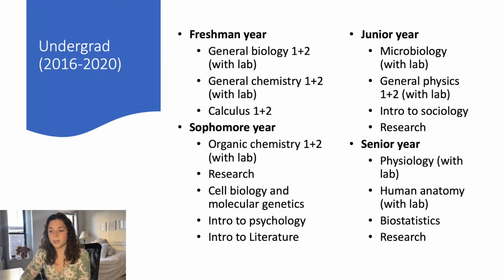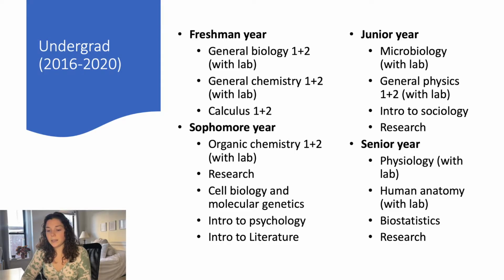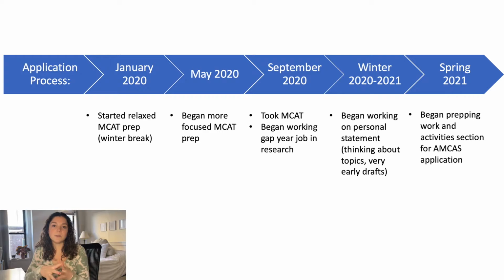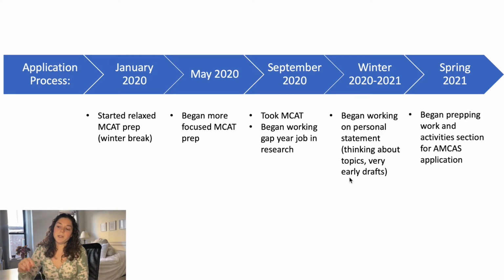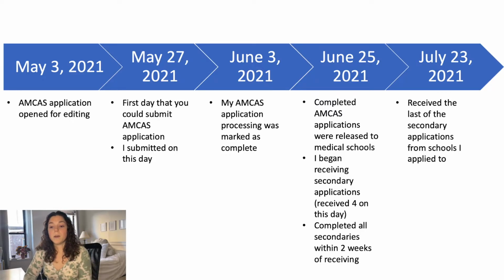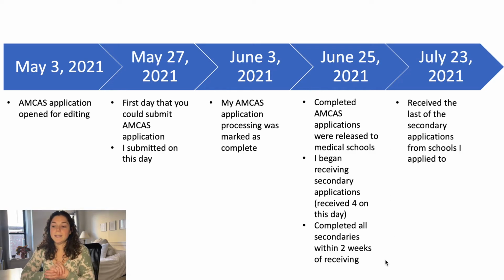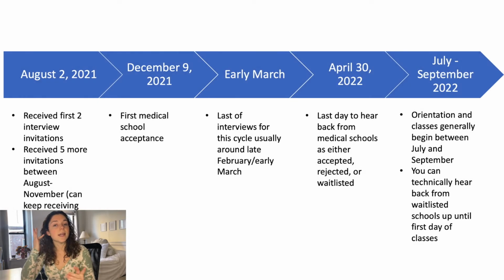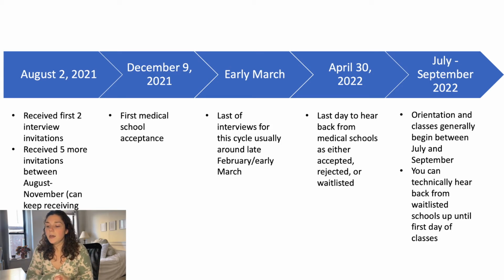Medical School Application Timeline | From Undergrad to Acceptance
Welcome back everyone! In this video, I give an overview of the entire medical school application process based on my experience, from which classes I took in undergrad all the way to being accepted to medical school! I will tell you when I took the MCAT, wrote my personal statement, and began filling out the AMCAS application. Quick note: In the video, I forgot to mention that I decided to take 2 gap years before medical school; I graduated from college in 2020 and applied for the 2022 incoming class. I hope this video can help pre-meds and other future applicants navigate the process a little easier.